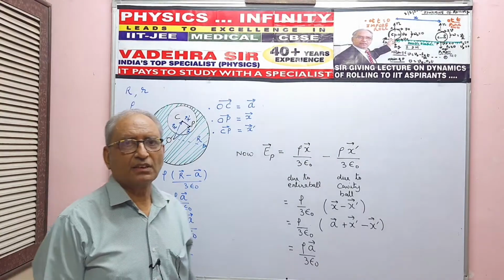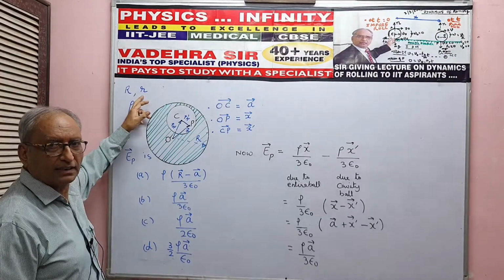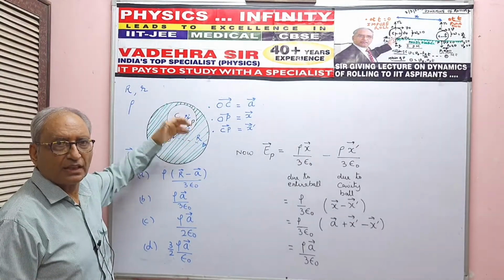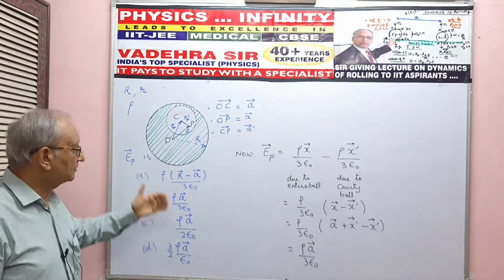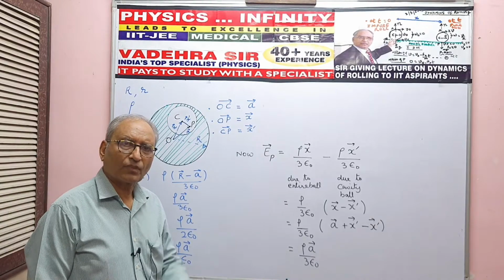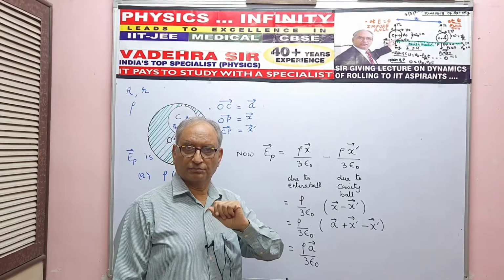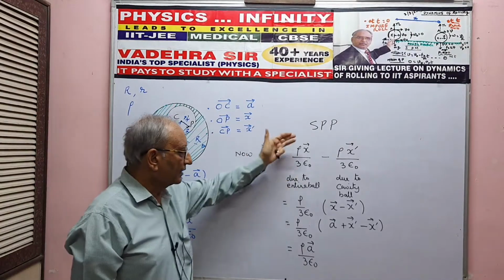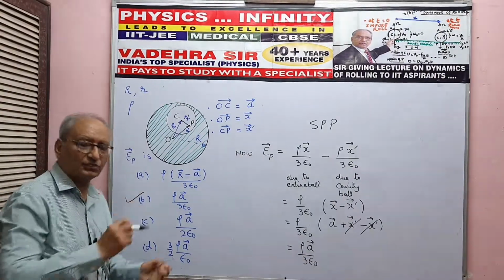ES-10 Cavity in a charged dielectric sphere.Electric intensity in the cavity IIT JEE/NEET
A dielectric  sphere  of radius  R is uniformly  charged. The volume  charge density  is ρ
The centre of sphere is O.  A cavity of radius r  is in the sphere, whose centre C is displaced from O by a .  P is a point x' from O and x from O. To find intensity at P and show it is independent of the location  of P in the cavity.